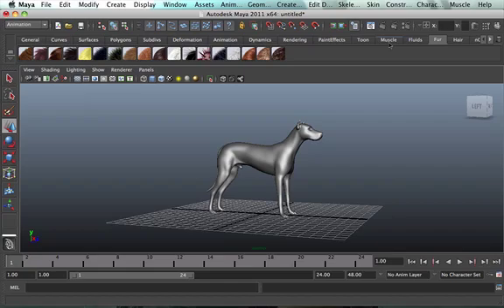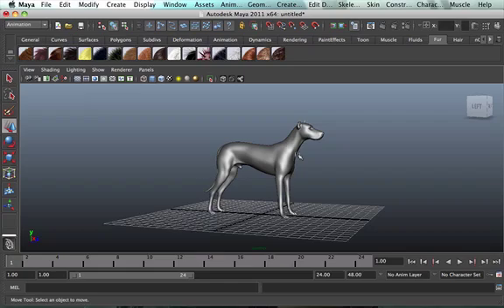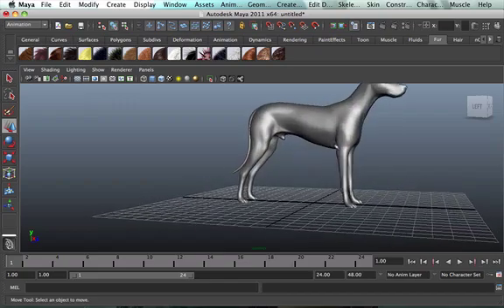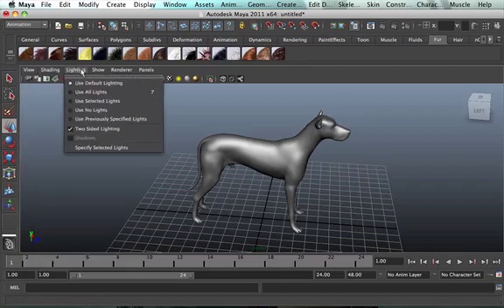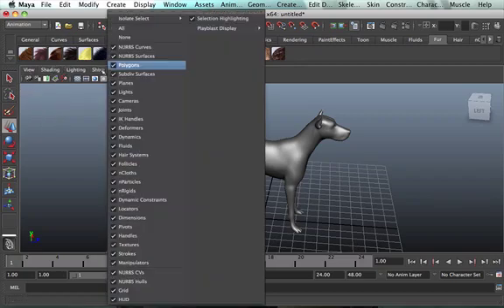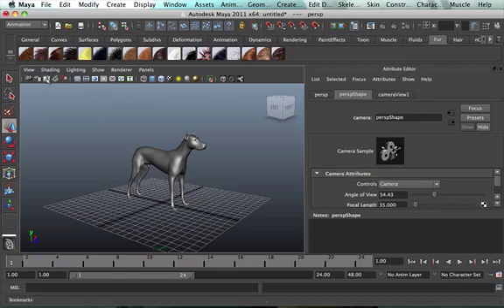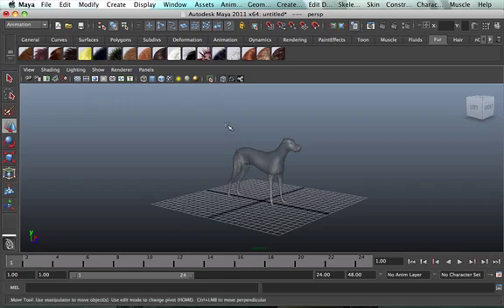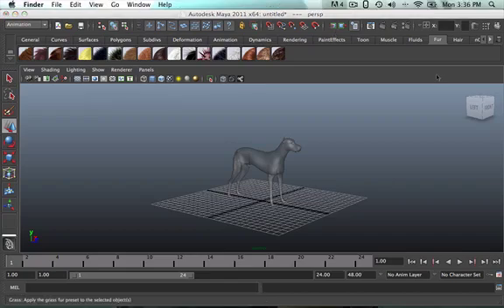Maya Tutorial: 02- Navigating the Viewport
You will learn to Navigate through the viewport as well as  different types of shading of your Models etc